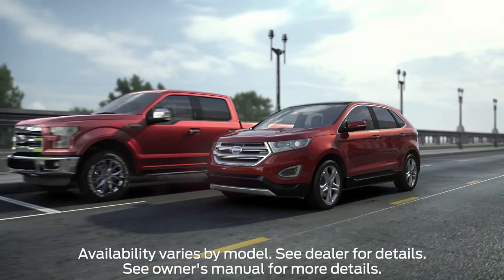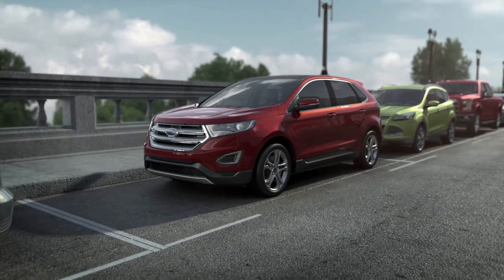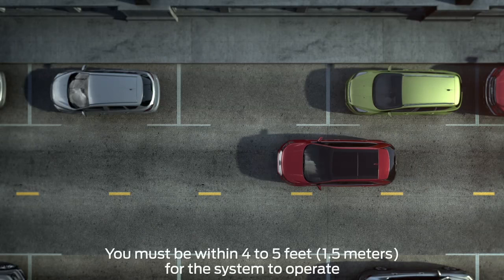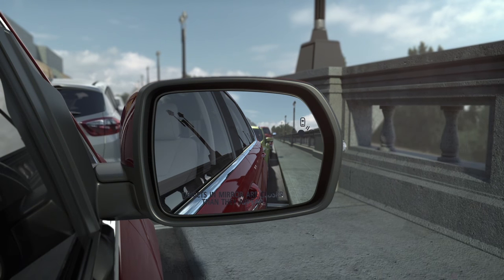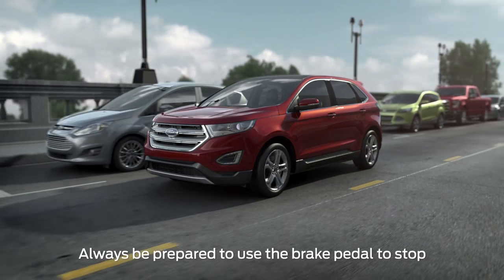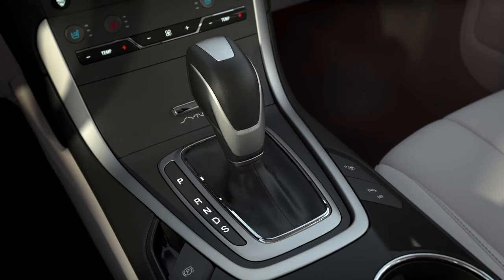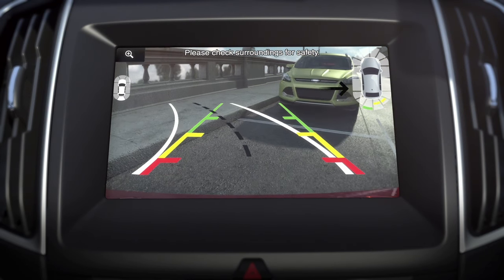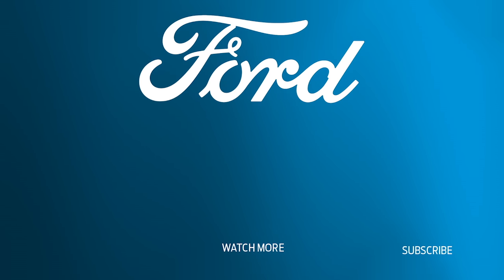Enhanced Active Park Assist with Side Sensing System | Ford How-To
This informative video will explain how to activate the Enhanced Active Park Assist with Side Sensing System on your vehicle and how it can help you parallel park, maneuver out of a tight parking spot and detect items hidden from view.